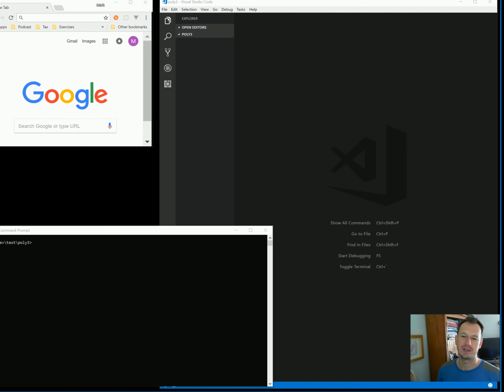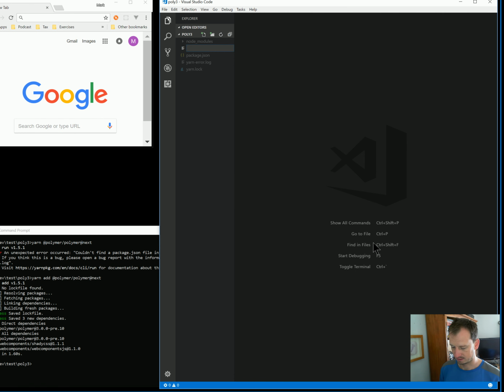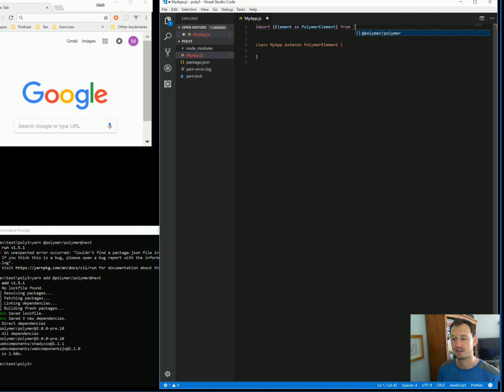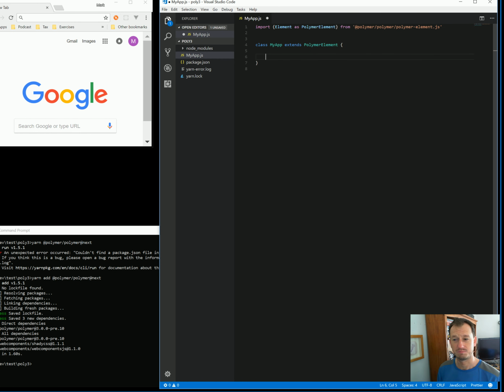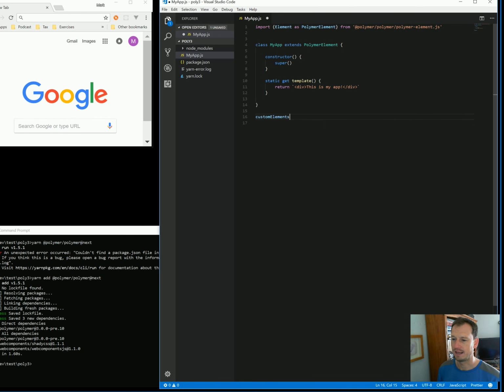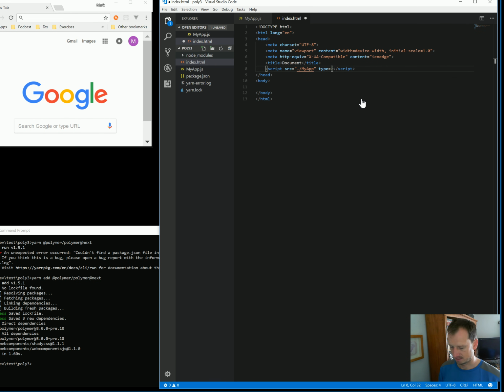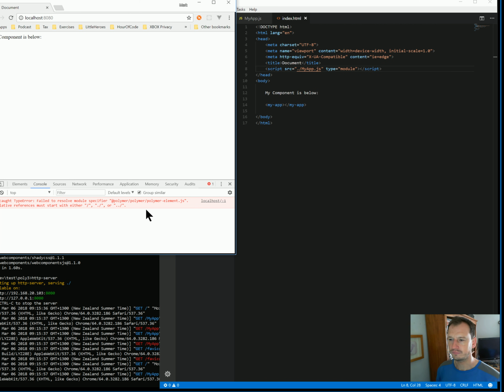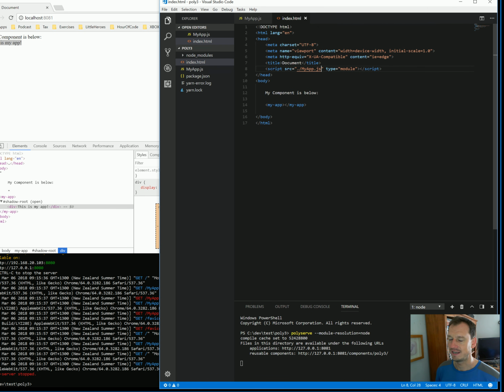Polymer 3.0 Web Component - Part 1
How to create a Polymer 3 web component using npm and ES6 modules